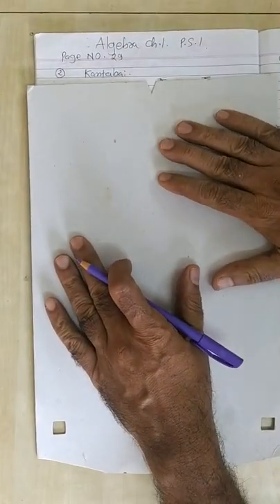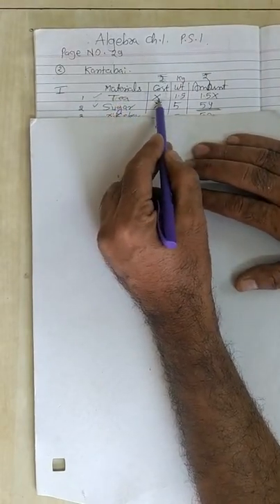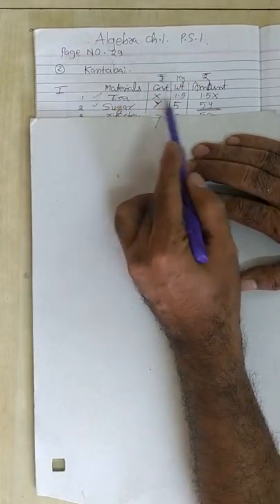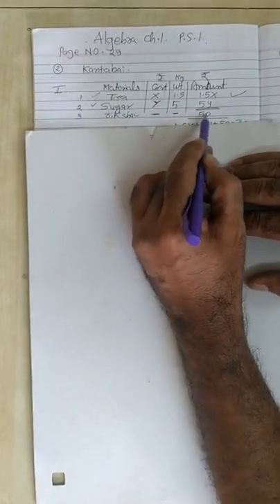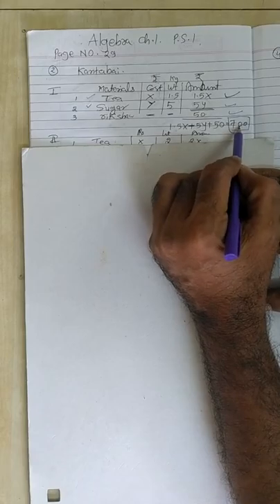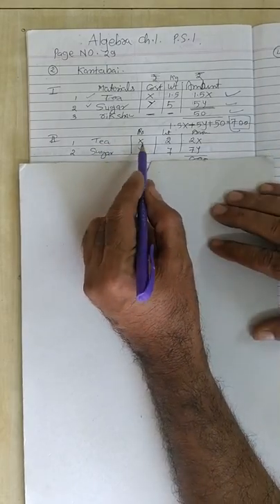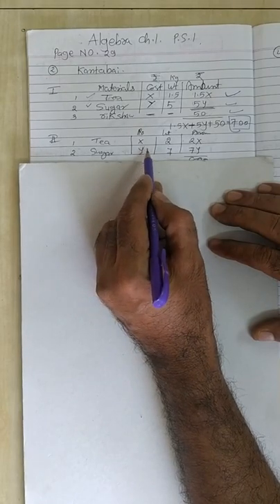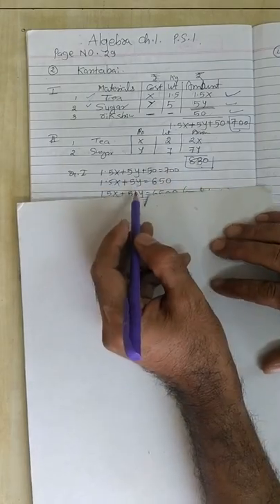Xth algebra chp 2(5)